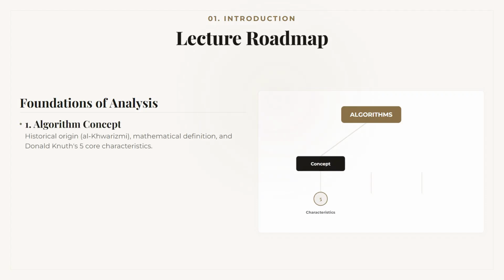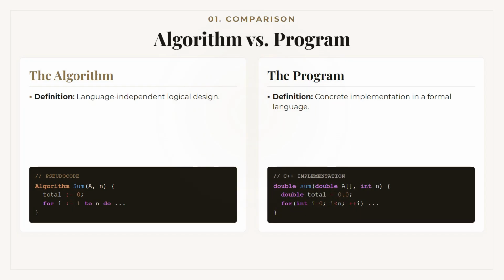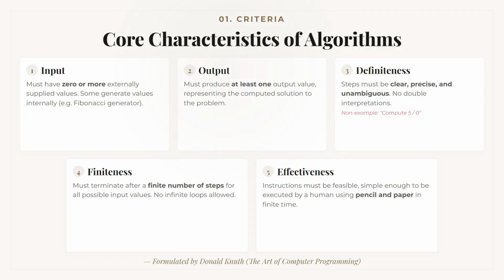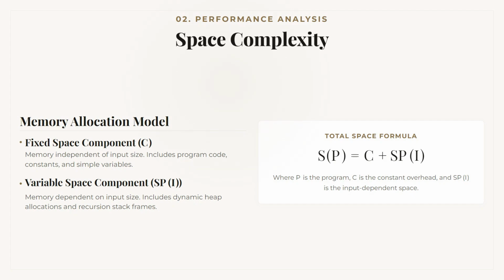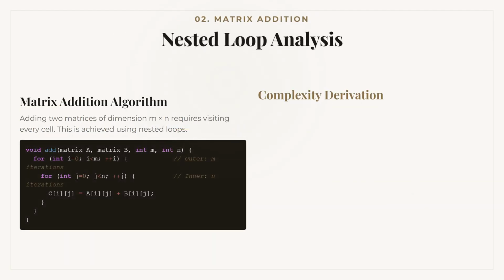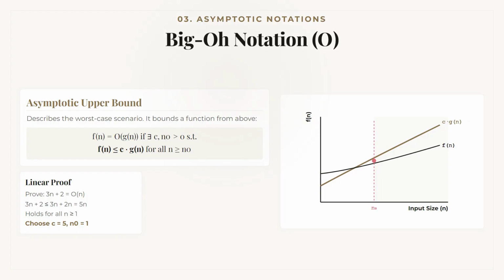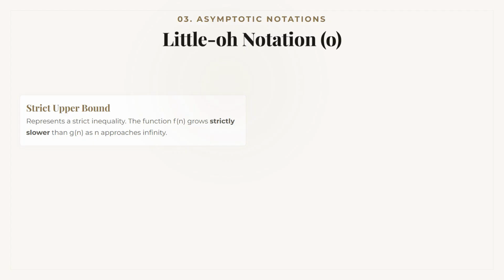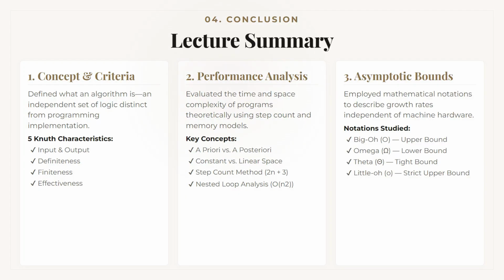DAA Unit 1 Part 1 | Introduction to Algorithms | Design & Analysis of Algorithms | JNTUH R25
Unit 1 Part 1: Introduction & Performance Analysis
Topic: Introduction & Performance Analysis
Subject: Design and Analysis of Algorithms (JNTUH R25)

In this lecture, we introduce the fundamental concepts of algorithms and their performance analysis. We cover what an algorithm is, how it differs from a program, and the five core characteristics of an algorithm (Knuth's criteria). Next, we explore space and time complexity, using the step-count method to analyze iterative and recursive algorithms. Finally, we explain asymptotic notations—Big-Oh (O), Omega (Ω), Theta (Θ), and Little-oh (o)—with step-by-step mathematical proofs. Designed for JNTUH B.Tech II Year I Sem students (Course: CS301PC, R25 Regulation).

CHAPTERS / TIMESTAMPS
00:00 - Title Card
00:07 - Introduction & Overview
00:48 - Concept of an Algorithm (Definition)
02:13 - Algorithm vs Program Differences
03:41 - Core Characteristics of an Algorithm (Knuth's Criteria)
05:19 - Performance Analysis Overview (A Priori vs A Posteriori)
06:47 - Space Complexity Definition & Examples
08:48 - Time Complexity & Step Count Method
10:34 - Asymptotic Notations Concept
11:21 - Big-Oh Notation (O) – Upper Bound & Proofs
12:48 - Omega Notation (Ω) – Lower Bound & Proofs
13:38 - Theta Notation (Θ) – Tight Bound & Proofs
14:18 - Little-oh Notation (o) – Strict Upper Bound & Limit Proofs
15:17 - Comparison of Growth Rates & Algebraic Properties
16:20 - Summary & Conclusion
17:11 - Outro: Query The Concept

JNTUH SYLLABUS COVERED (R25 Regulation):
- Course Title: Design and Analysis of Algorithms
- Unit - I: Introduction & Divide and Conquer
- Topics: Introduction: Algorithm, Pseudo code for expressing algorithms, Performance Analysis-Space complexity, Time complexity, Asymptotic Notation- Big oh notation, Omega notation, Theta notation and Little oh notation.